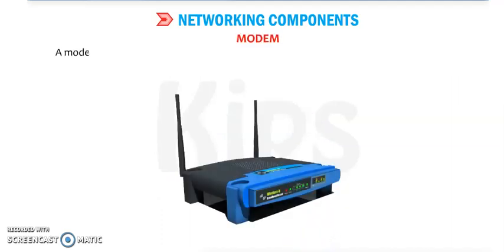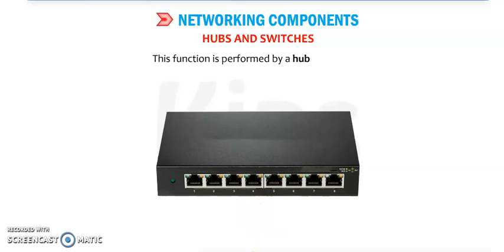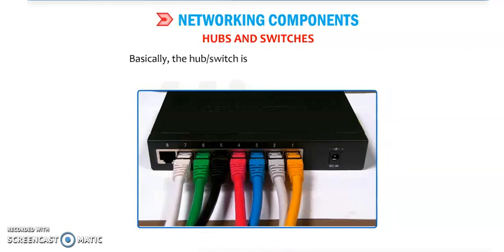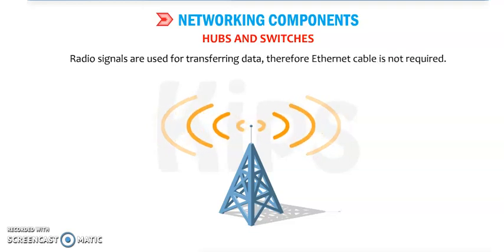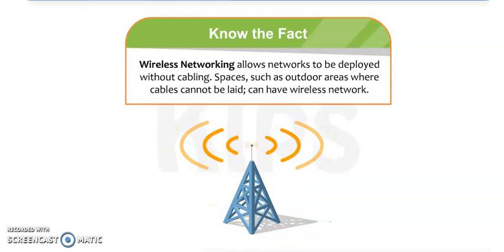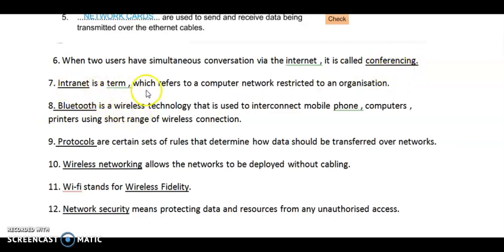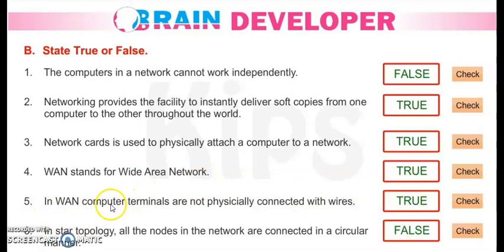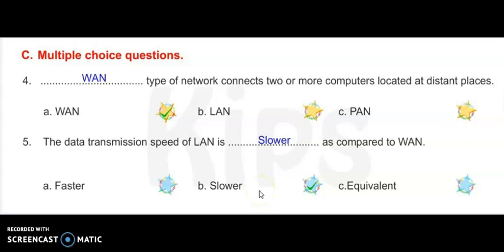worksheet Of Networking concepts Ex a, b , c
In this video i have explained about some networking components and worksheet